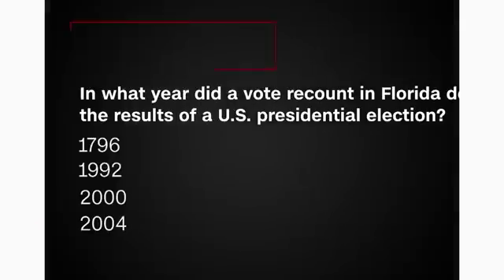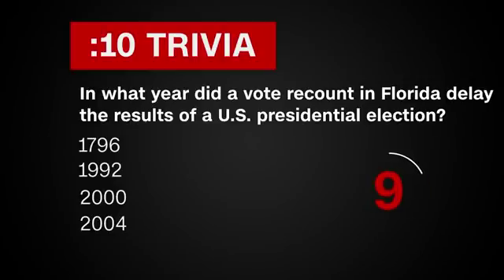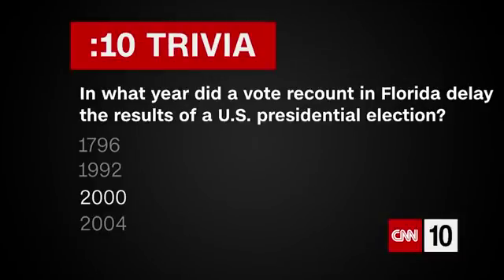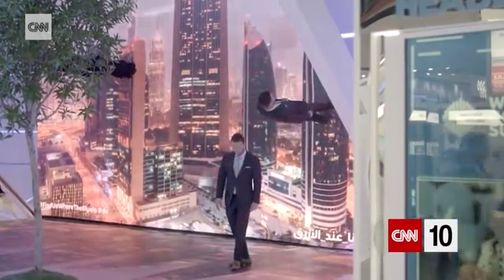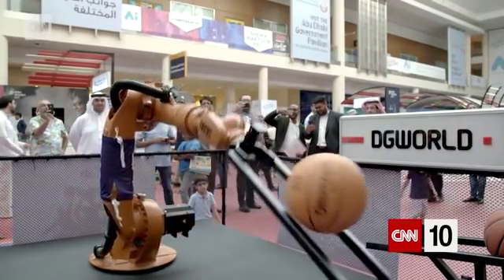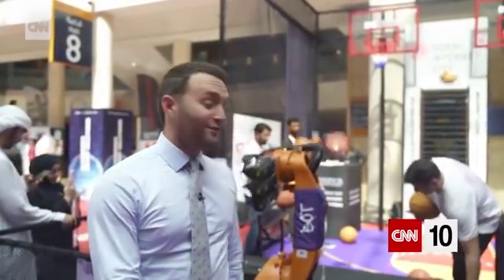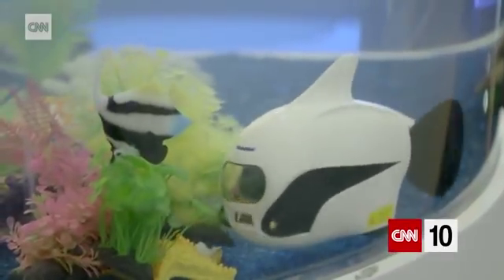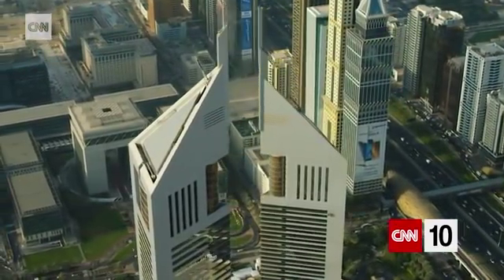ten 1113 cnn 2335907 ios 1240